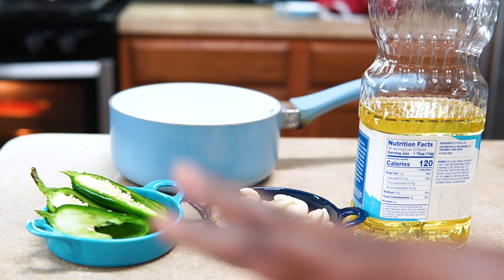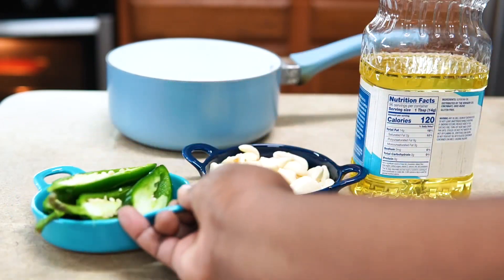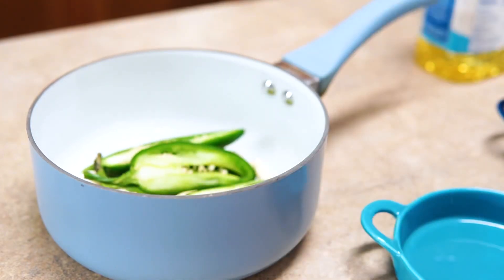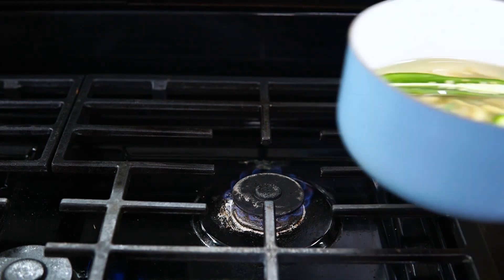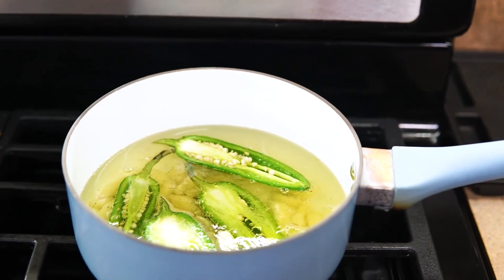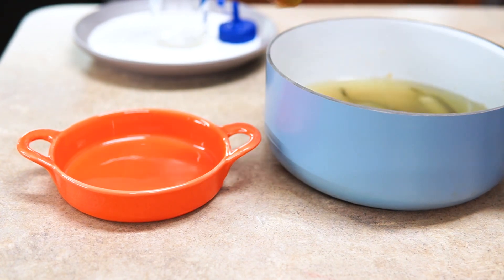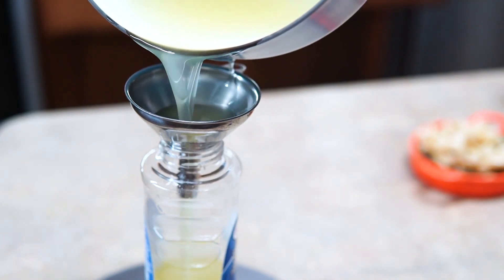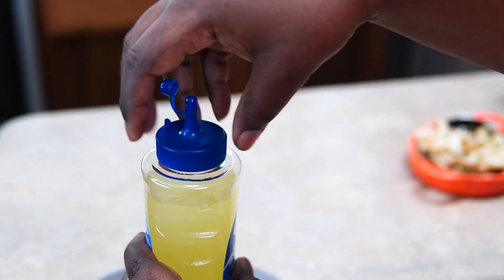How To Make Jalapeño Garlic Oil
Jalapeño garlic oil
Ingredients
2 large jalapeños
30 garlic cloves
Enough oil to cover everything- 1 - 1 1/2 cups of your preferred oil